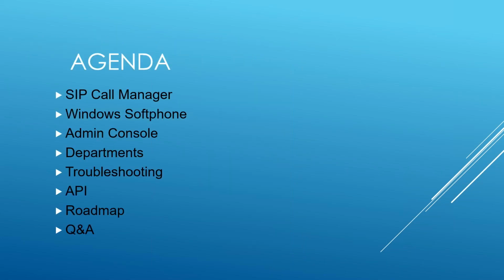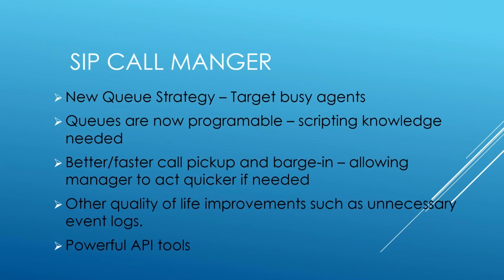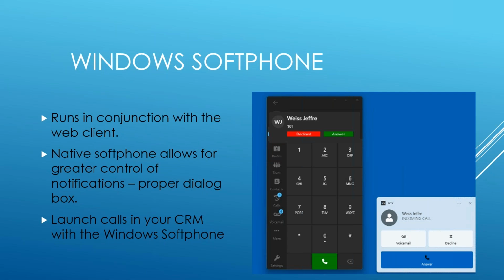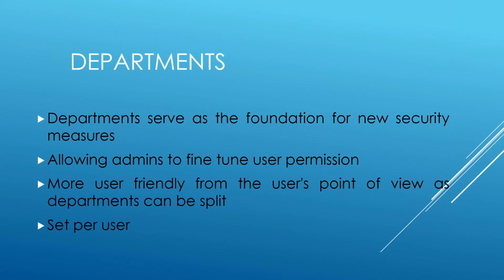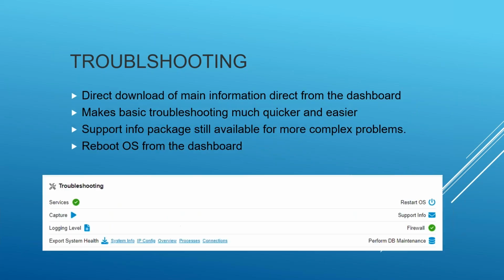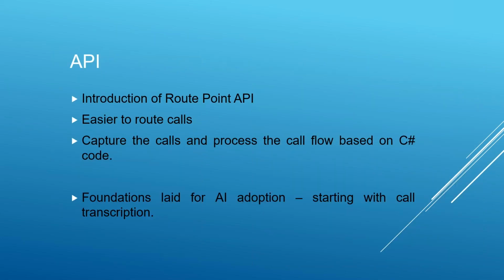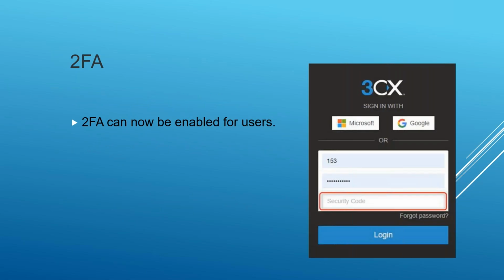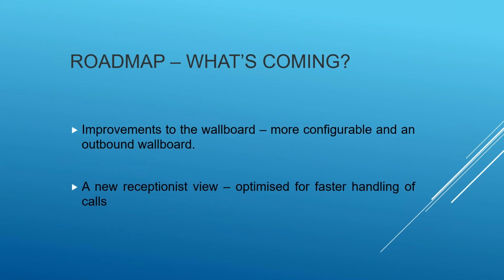3CX Monthly Drop In Sessions March 24 - V20 Update Recap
Join Jason Pryke for our monthly 3CX Drop-in Session! This month we are recapping the recent V20 Update.